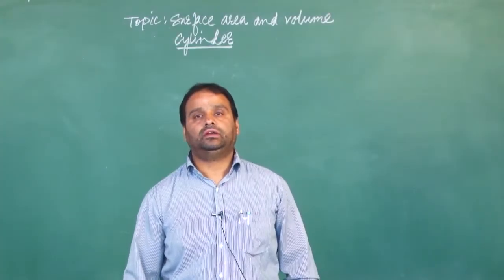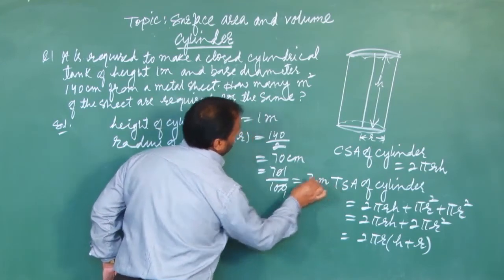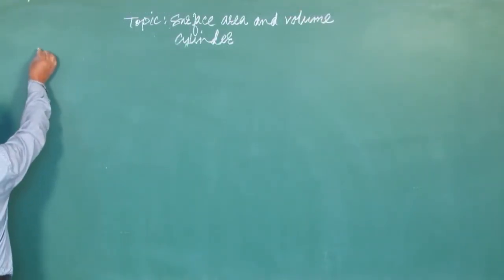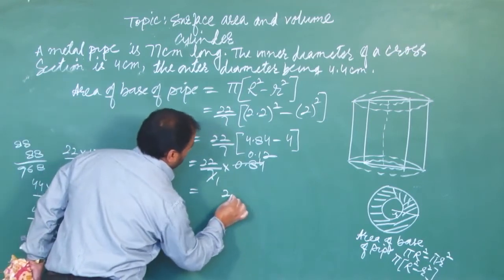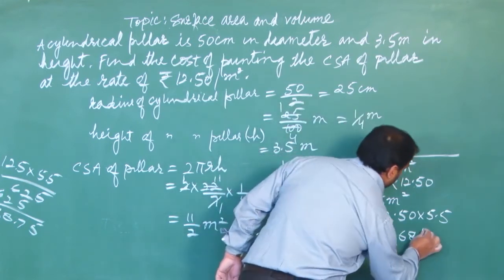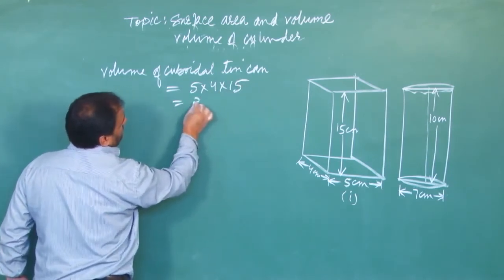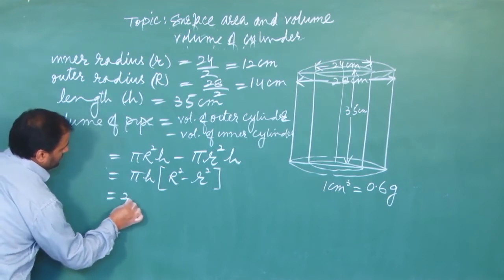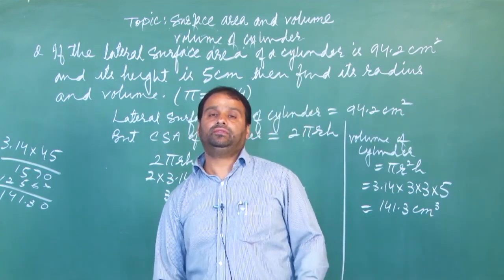Surface area and Volume of a Cylinder // Mathematics // CBSE Class 9th